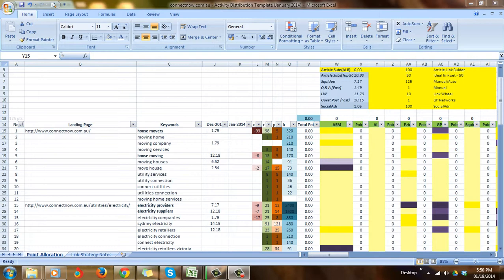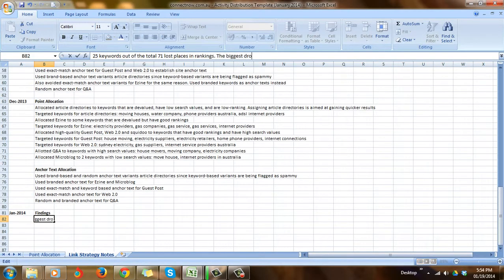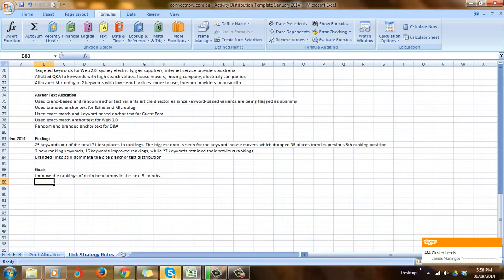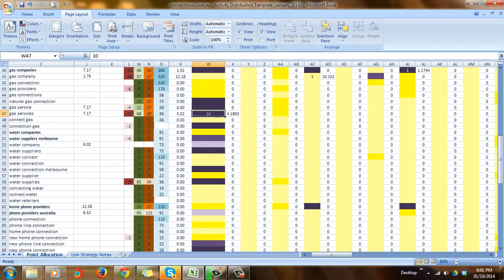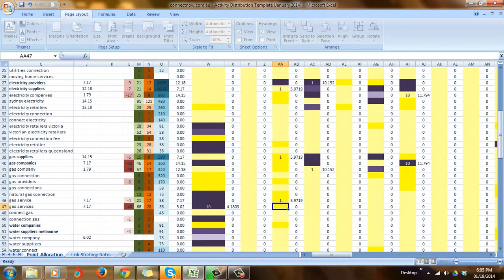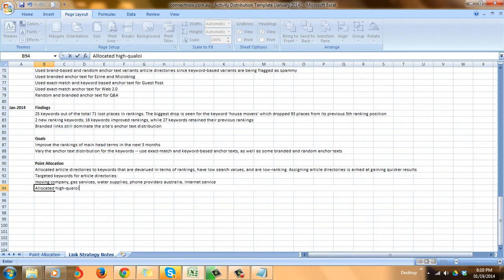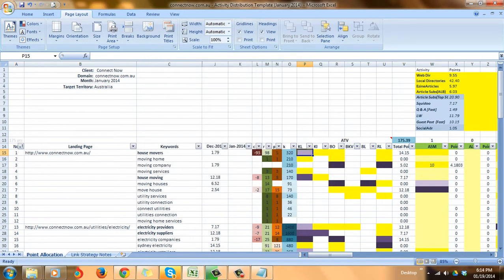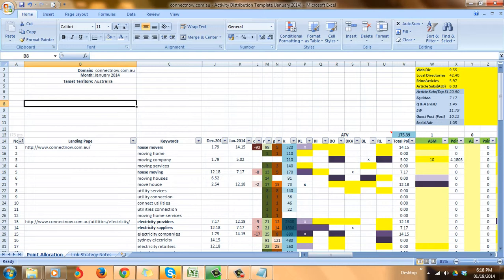ADS preparation training 2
how to prepare Activity Distribution sheet part 2